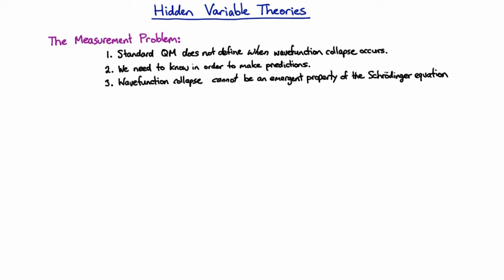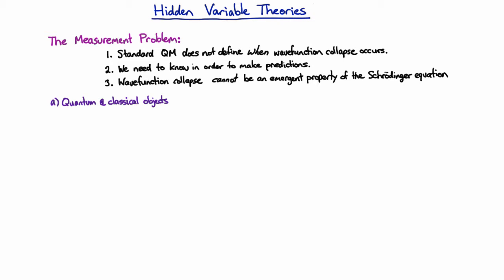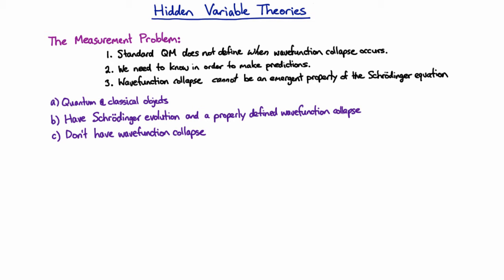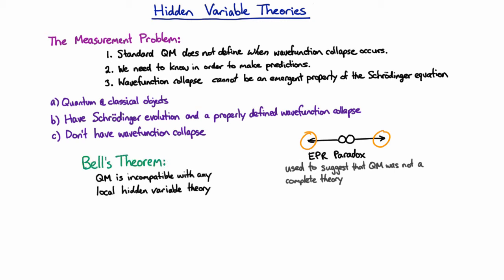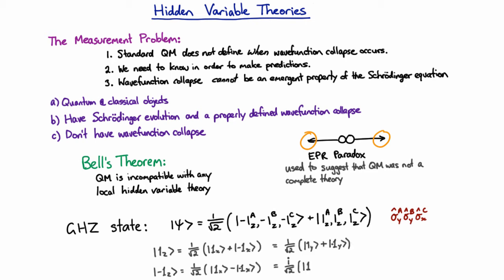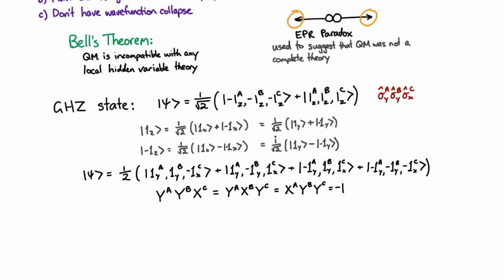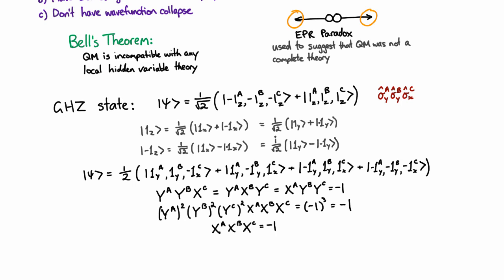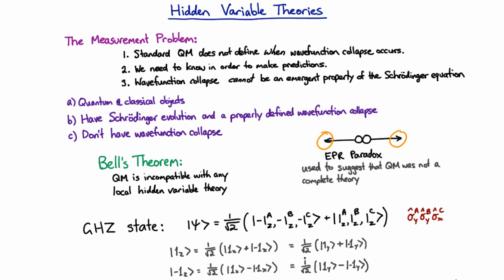PhysOQS Lecture 13.1